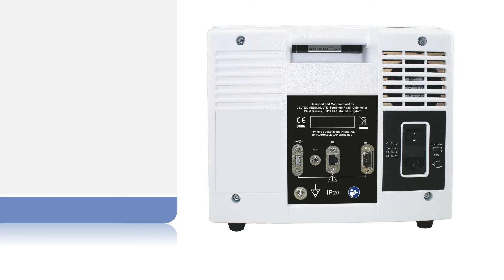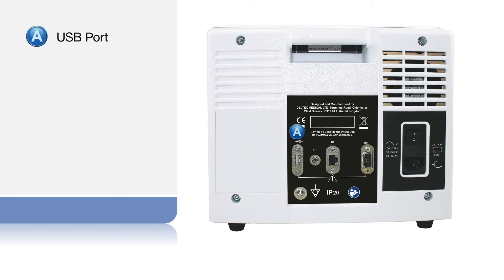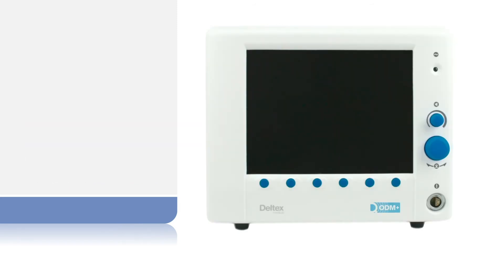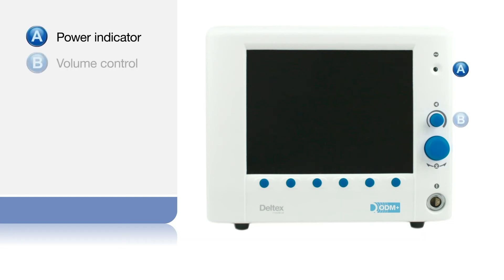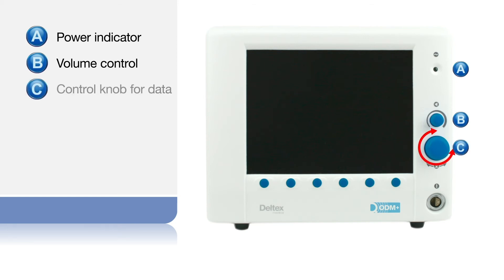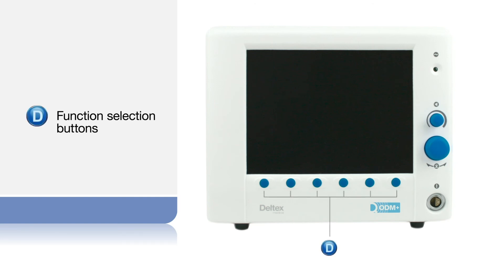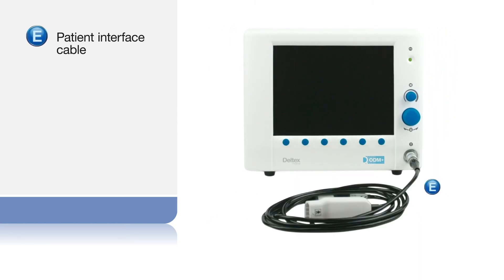ODM+ Set Up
This video describes the ODM+ TrueVue monitor connections and controls, providing an introduction to each of the inputs and outputs located at the rear of the monitor and descriptions of the controls on the front of the monitors. Enabling users to get started with monitoring of real time heamodynamic status of patients undergoing medium to high risk surgeries. ODM+ Doppler is one of the few devices to be recommended by NICE and is one of the most validated methods of monitoring patients Cardiac Output during surgery reducing Length Of Stay, Complications and Costs.